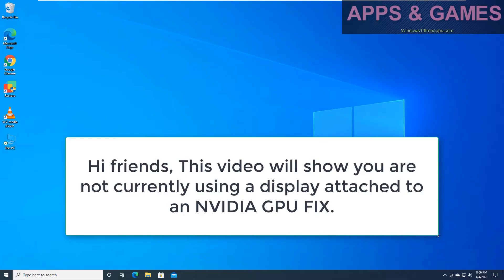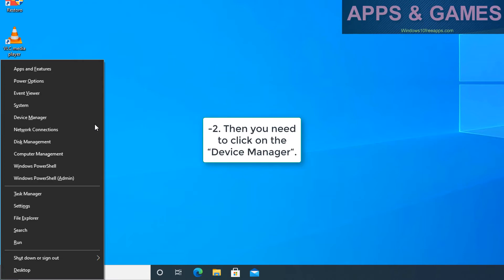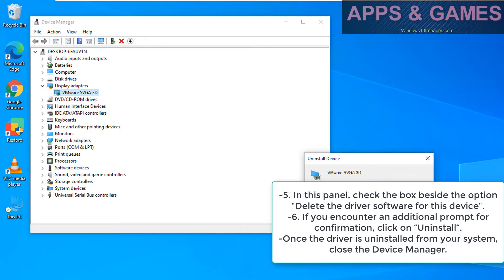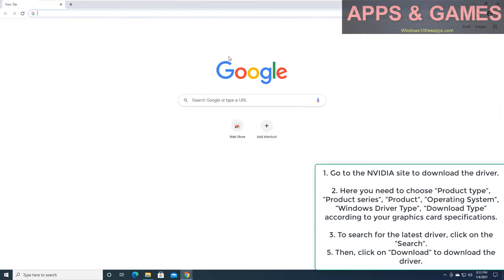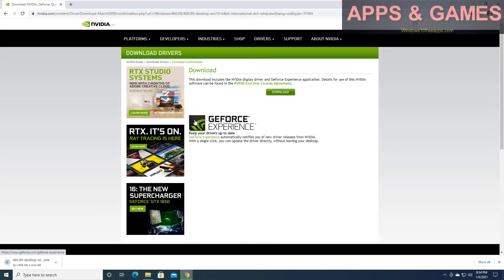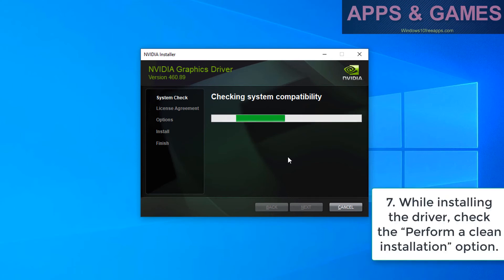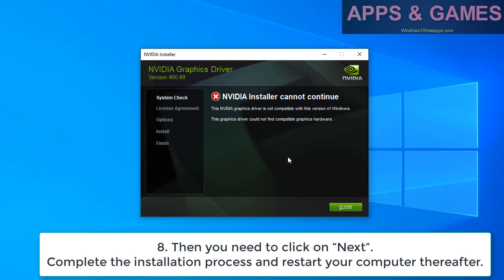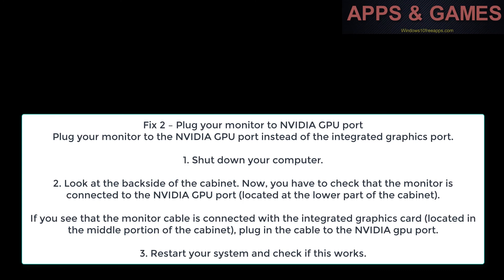You are not currently using a display attached to an NVIDIA GPU Fix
This video will show you how to tix 'Nvidia Display Settings are Not Available' error on Windows 10.